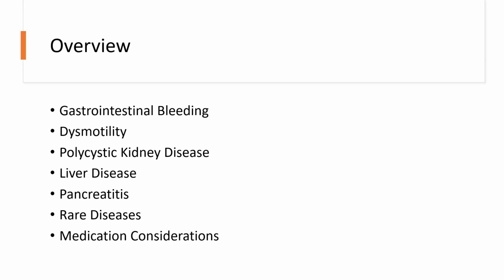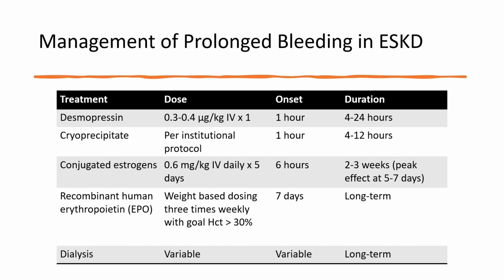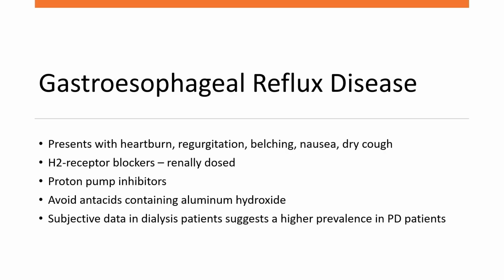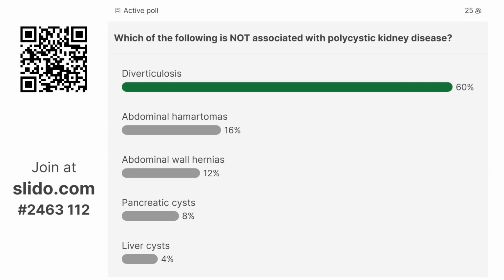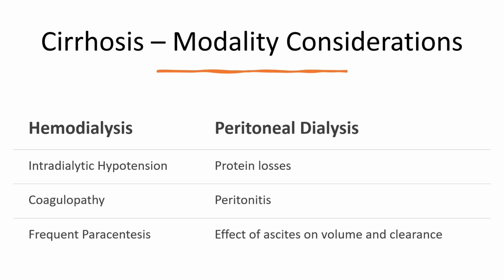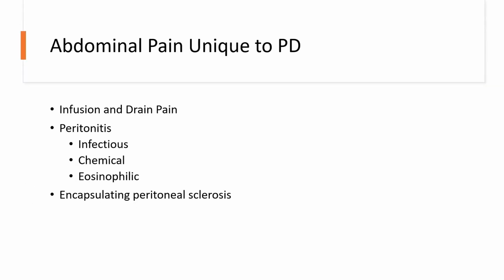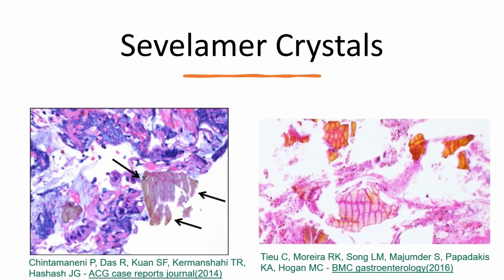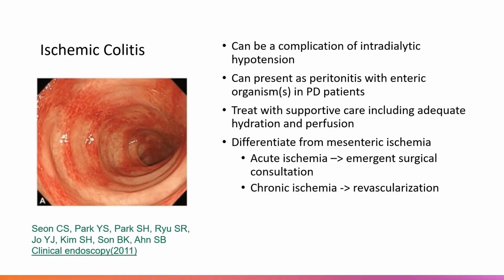2025 Spring Clinical Meetings GI Complications and Management in CKD and ESRD A Comprehensive Rev